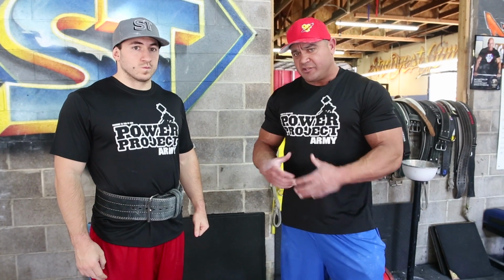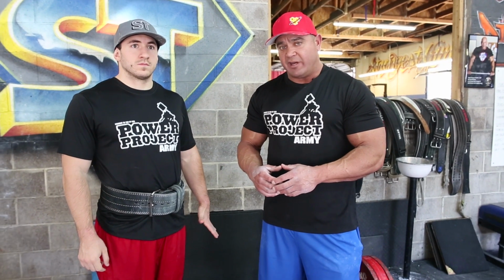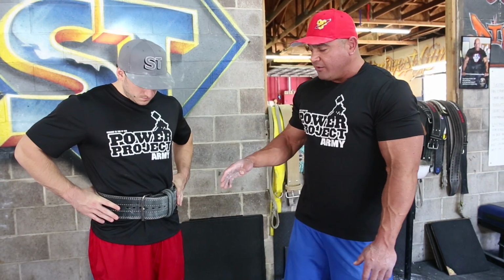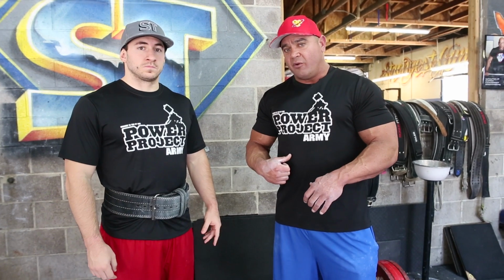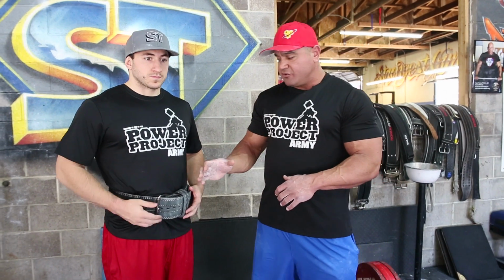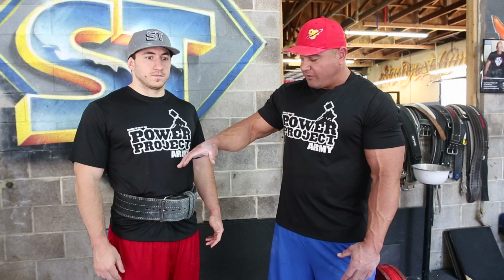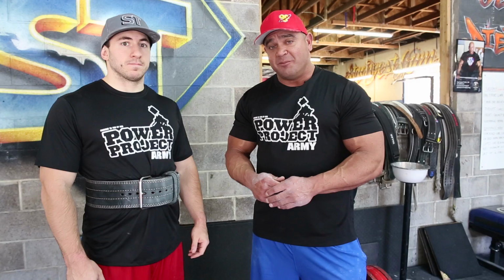Should You Wear A Weightlifting Belt? - Mark Bell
World-Class Powerlifter Mark Bell explains how you can increase your strength by using a lifting belt.